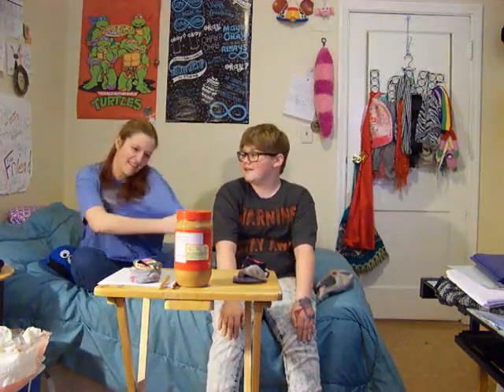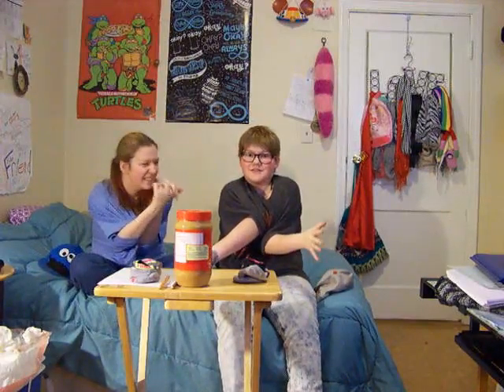Backwards arms challengle - dur da dur!